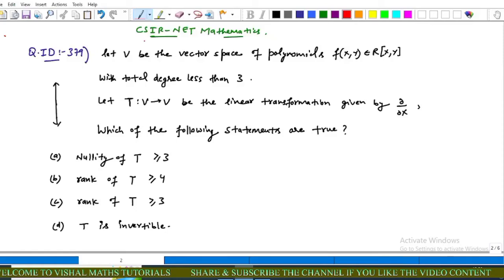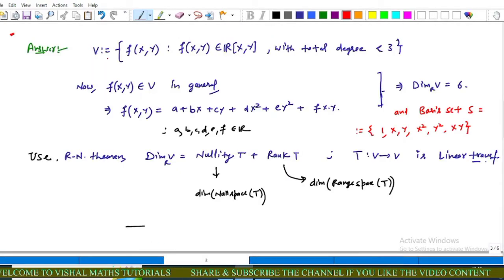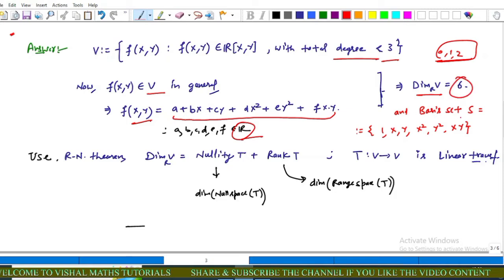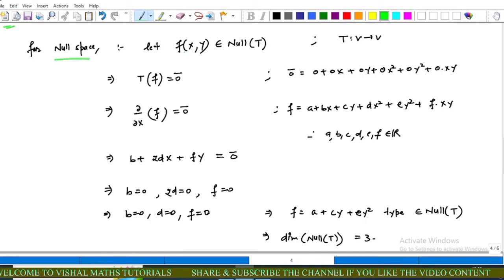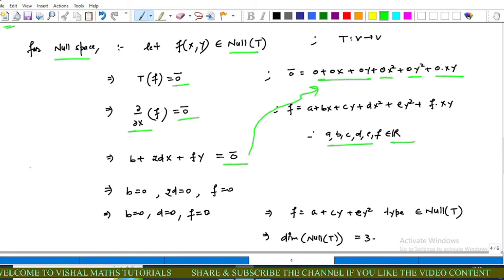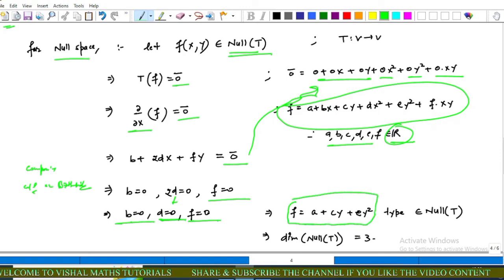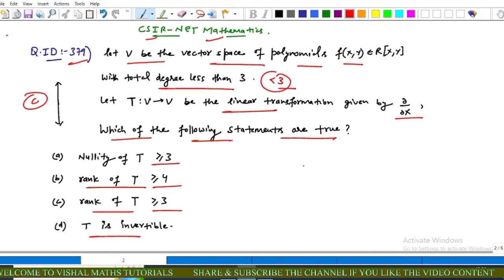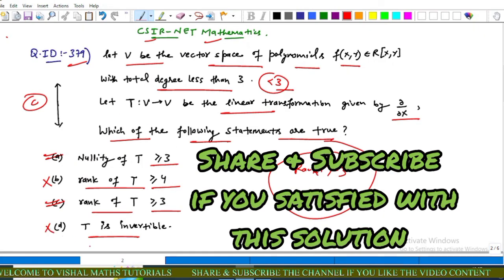CSIR-NET_16Sept 2022 l Q-ID379 l Linear Algebra l Easy & Best explanation l